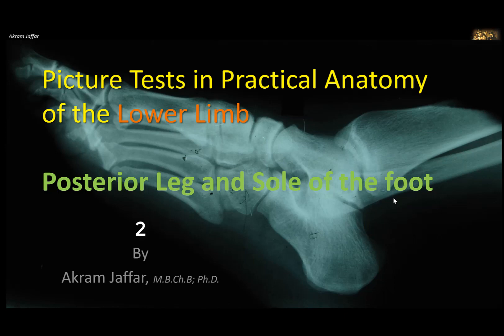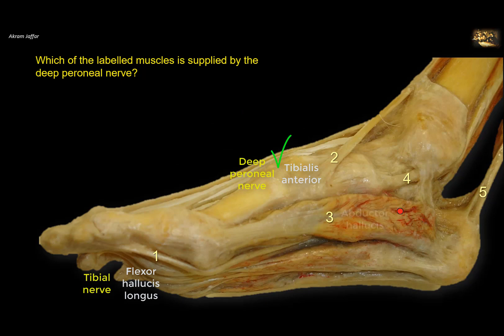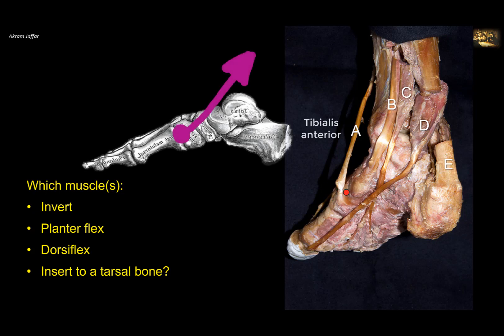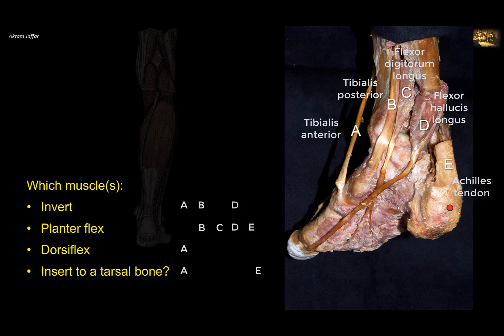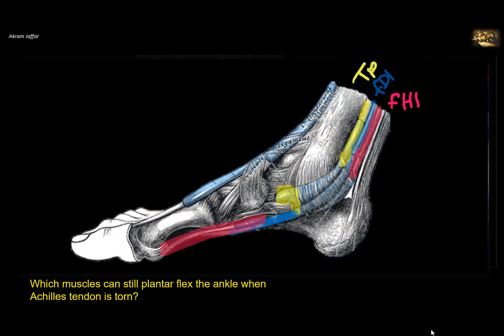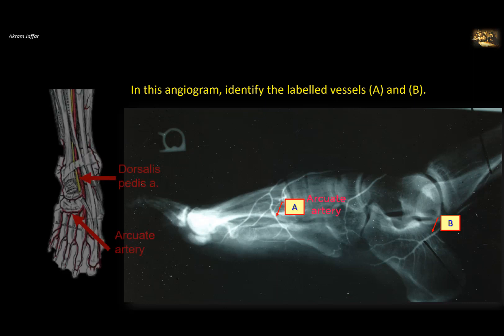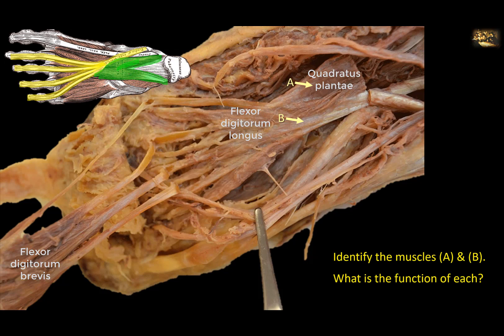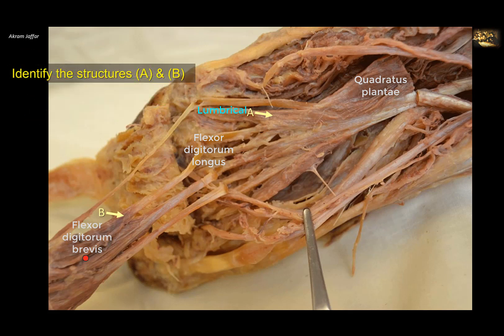Picture Tests in Anatomy Lower Limb Leg and sole 2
After completing this video, you will be able to identify and discuss some features of the calf and the sole of the foot:
00:00 Intro
00:27 Q1 Identifying a tendon and a ligament in the sole
01:18 Q2 Muscles supplied by the deep peroneal nerve
02:42 Q3 Surface anatomy of the calf
03:40 Q4 Action of muscles of the leg
05:37 Q5 X-ray of the foot
07:15 Q6 Torn Achille’s tendon
07:46 Q7 Identifying the side of the fibula
09:04 Q8 Blood supply of the leg
10:13 Q9 Angiogram of the leg and foot
10:40 Q10 Comparing a muscle in the sole with a muscle in the upper limb
11:36 Q11 Function of muscles in the sole
13:06 Q12 Identifying superficial veins and cutaneous nerves in the leg
13:48 Q13 Identifying muscles and tendons in the sole
14:33 Q14 Matching tendons around the ankle with their muscle bellies in the leg

You may use the video as a revision or as a self-assessment tool. For the purpose of self-assessment, pause the video and spend some time reading the question to come up with the answer then replay the video to confirm your answer by listening to the comments and explanations.